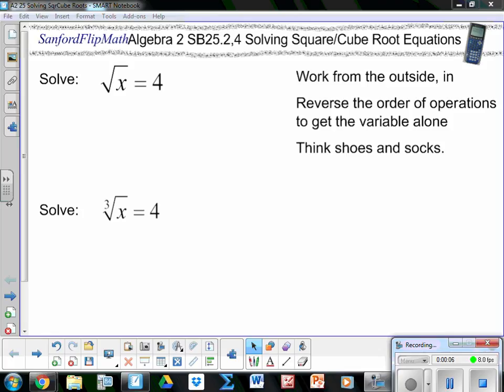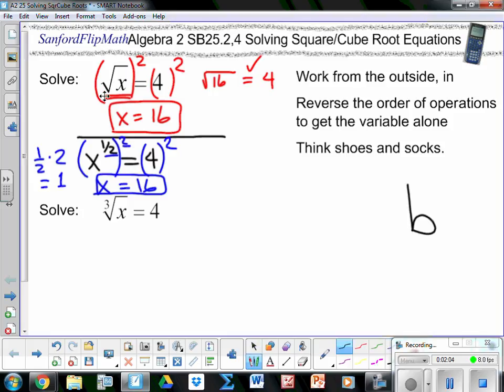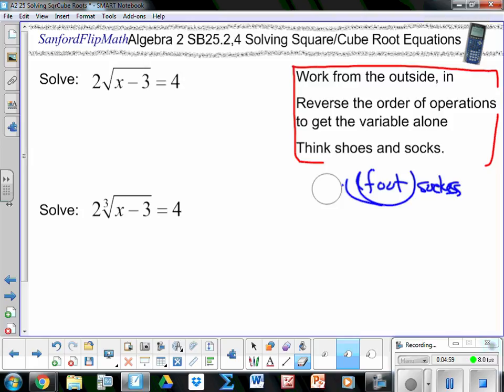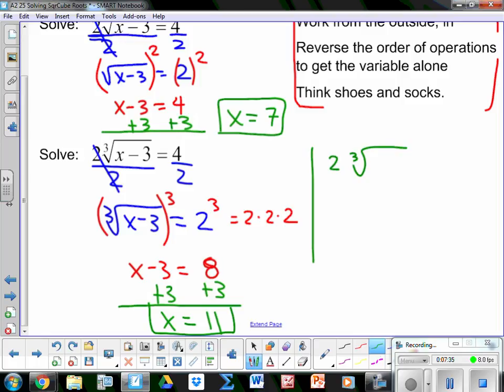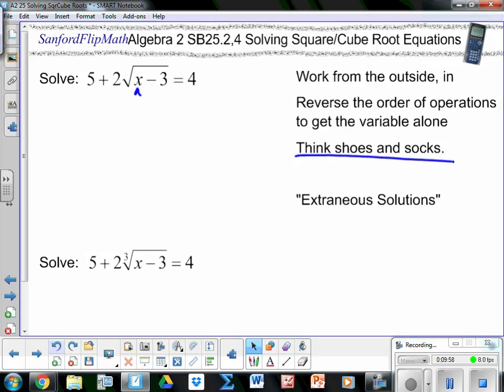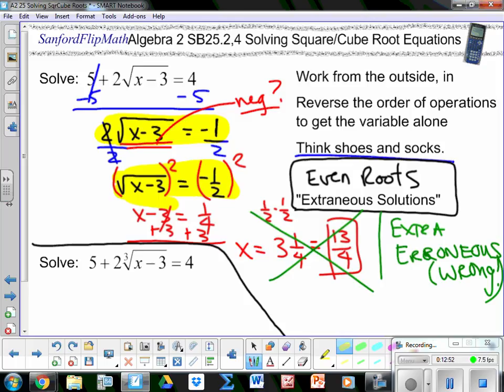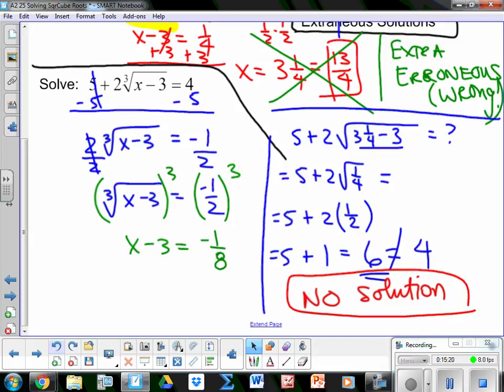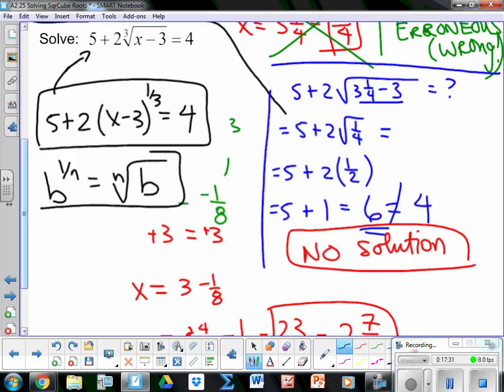SanfordFlipMath Algebra 2 SB25.2,4 Solving Square/Cube Root Equations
Focusing on the idea of inverse operations in the opposite order (outside-in) we solve square root and cube root equations.